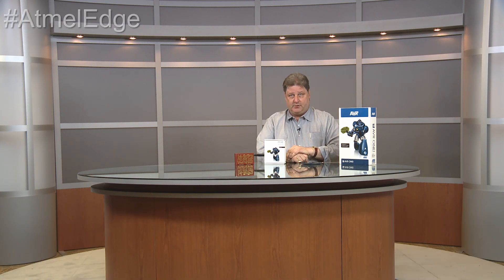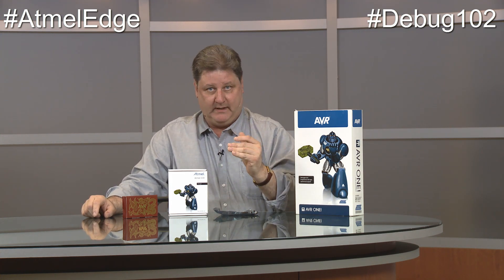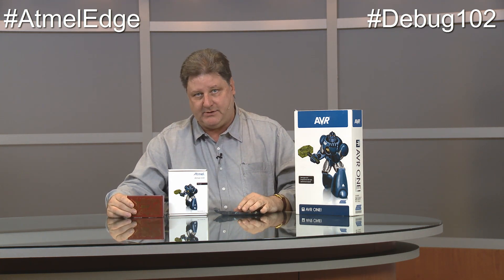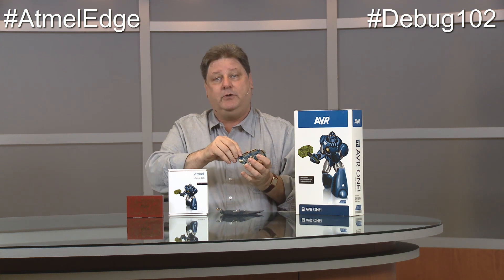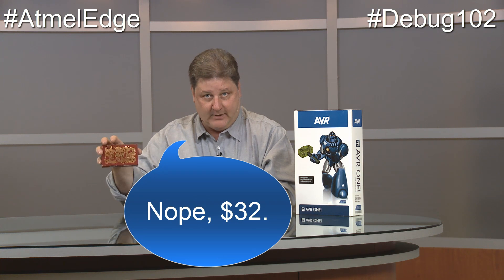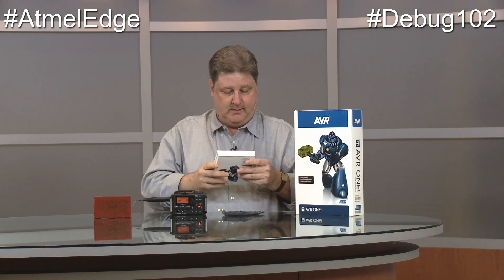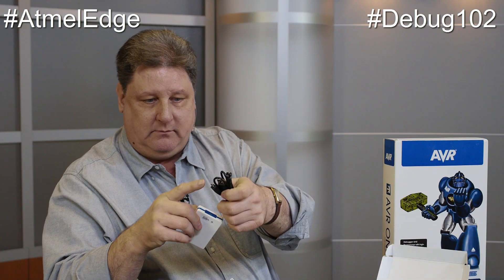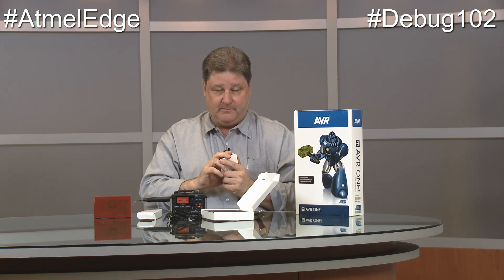Atmel Edge With Paul Rako: Debug 102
In this episode of the Atmel Edge, watch as Analog Aficionado Paul Rako introduces the newest Atmel debugger, the Atmel-ICE.